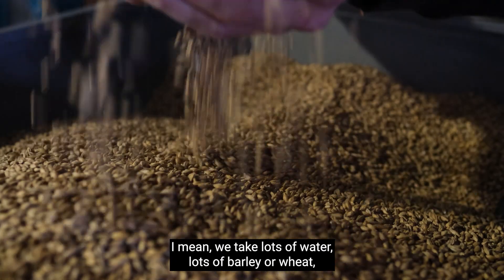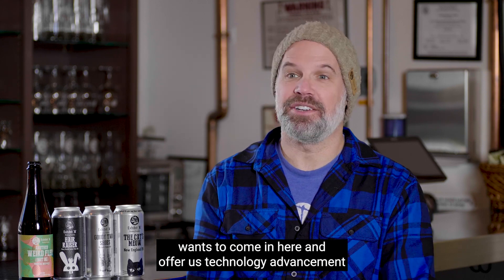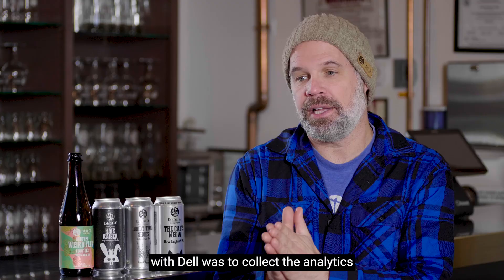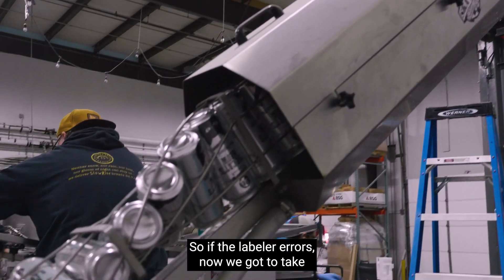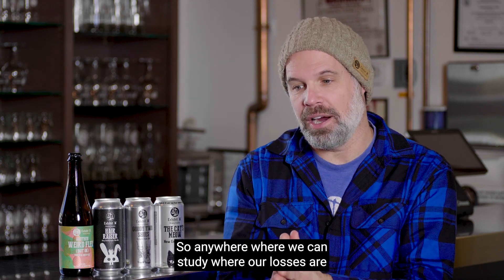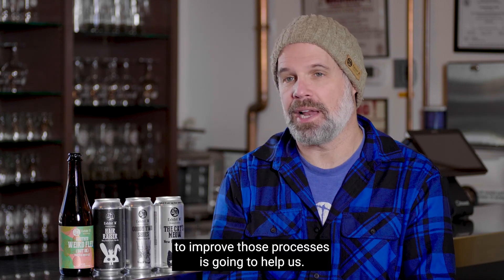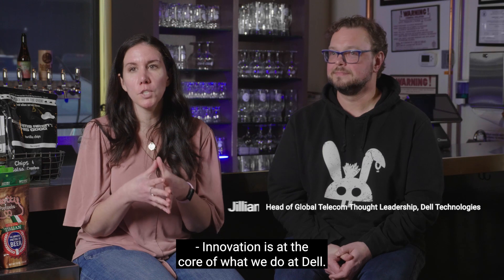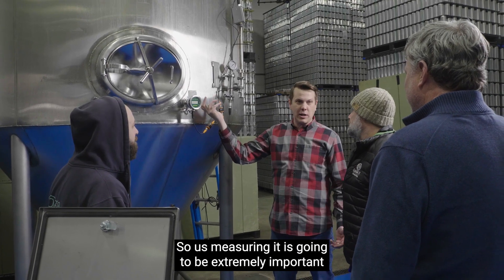OpenBrew: Innovating at the edge with NVIDIA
NVIDIA and Dell are bringing computer vision to beer canning at the edge.